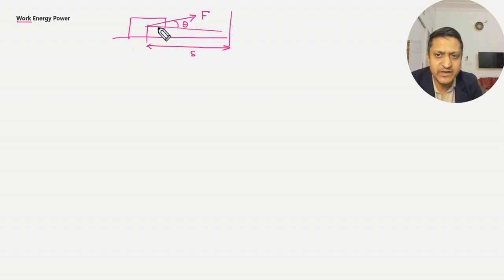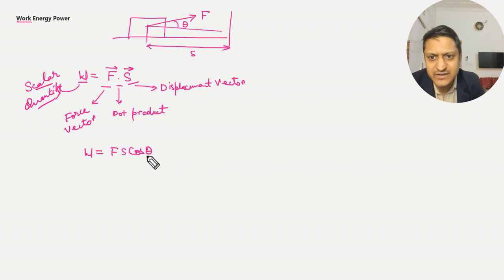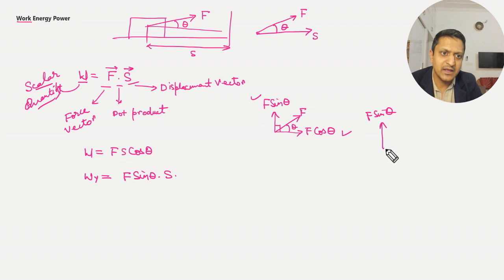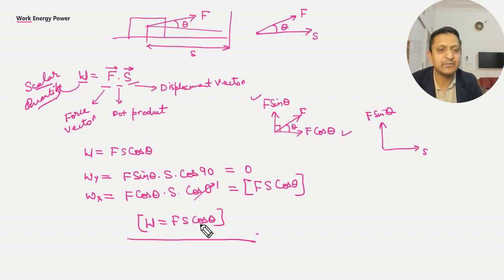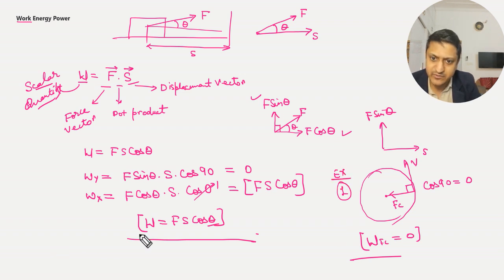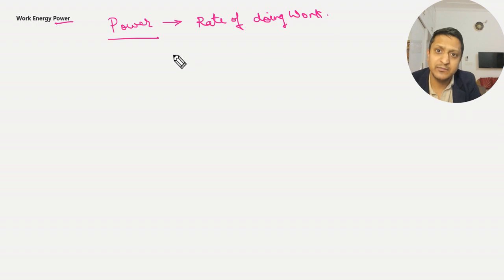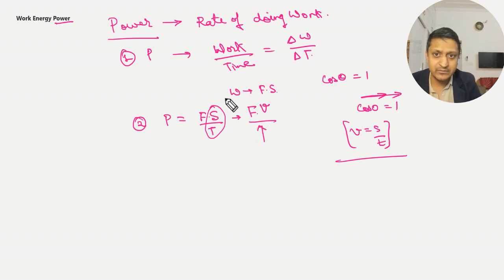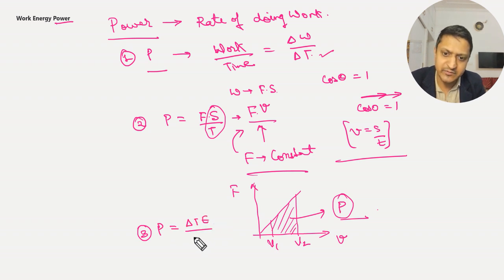EP 10 - Work Power - AP Physics - Crash Course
Master Work, Energy & Power with crystal-clear concepts and exam-focused explanations! ⚡
This video covers all fundamentals needed for IB, AP, and Class 11–12 Physics.

🔹 What You’ll Learn:
• Work done by constant & variable force
• Work–Energy Theorem
• Kinetic & potential energy
• Conservative vs non-conservative forces
• Power – average & instantaneous
• P = Fv relation explained
• Practical examples + common exam mistakes

Learn Physics the smart, conceptual way with Engineer Akash!